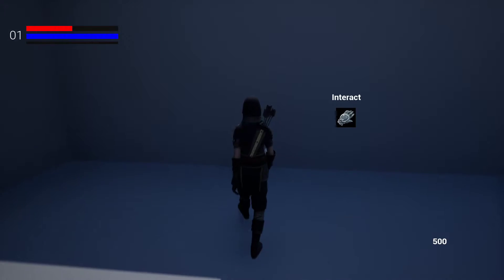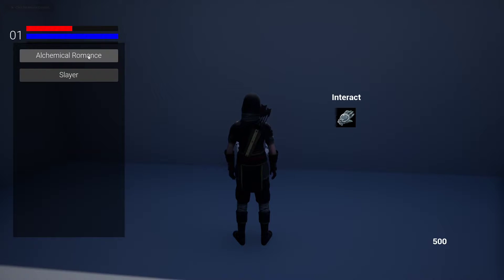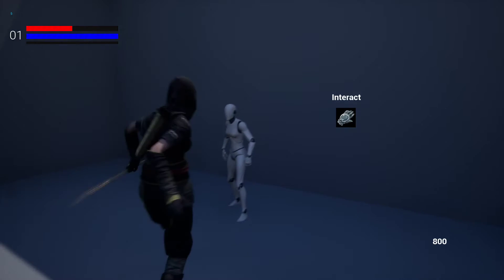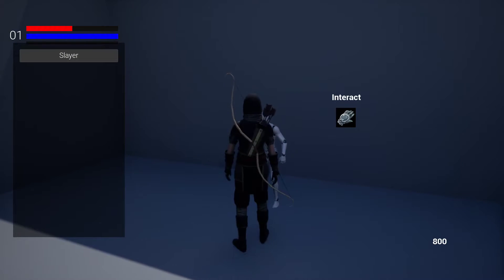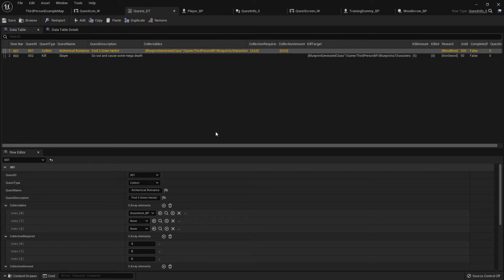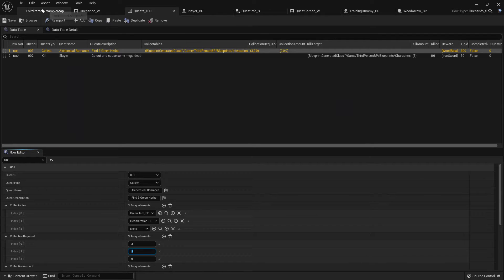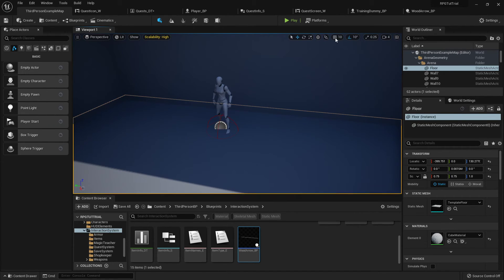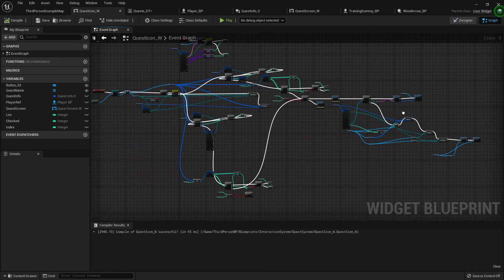Unreal Engine RPG Tutorial Preview - Quest System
Been away for a bit, had a family event come up and then this quest system was whoopin my backside, i tell you hwat. but we're going to go over this in the next few days and, it's a pretty nice system (i'm biased, sure).
we'll show how to set up Kill and Collect sidequests that are expandable to fit your needs! you'll be able to collect as many items as needed for the quest, or kill as many different types of enemies in as various amounts as you like!
quests will also award items, experience, and gold depending on what you decide they should reward, and we'll add on later to include quest locks, a way to prevent certain quests from being added until previous ones are complete!

this will be a fairly robust system, but i'm looking forward to sharing it with ya'll!